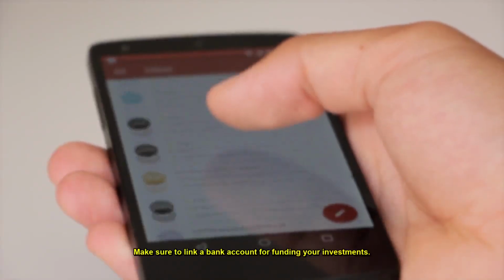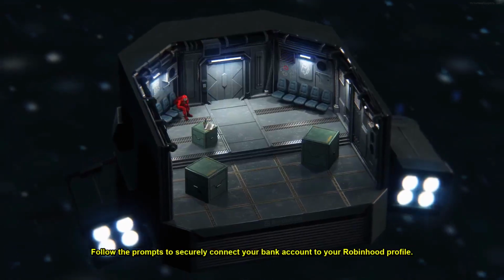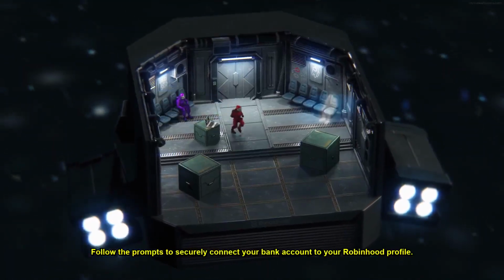How to register with Robinhood for alternative investment basics - Beginner Guide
Unlock the world of alternative investments with our comprehensive beginner's guide on how to register with Robinhood! In this video, we’ll walk you through the step-by-step process of setting up your Robinhood account, exploring its features, and understanding the basics of alternative investments. Whether you're new to investing or looking to diversify your portfolio, this guide will provide you with the essential tools and knowledge to get started. Don’t miss out on this opportunity to take control of your financial future!